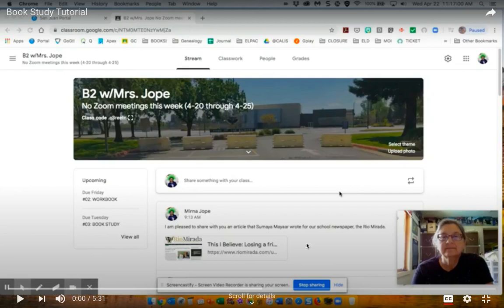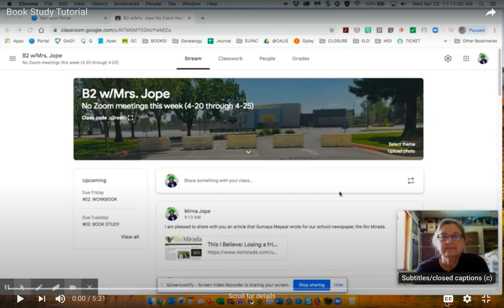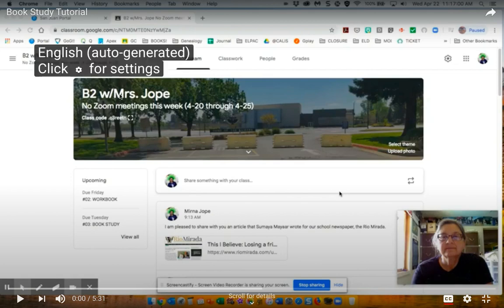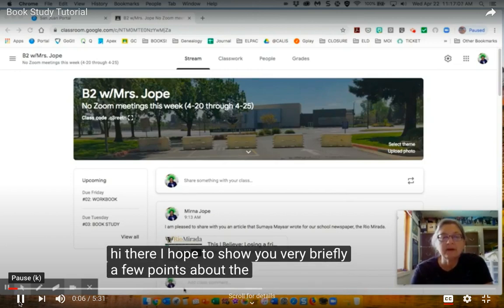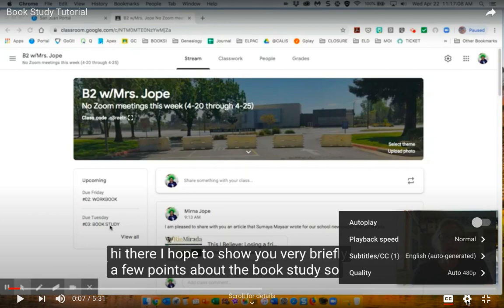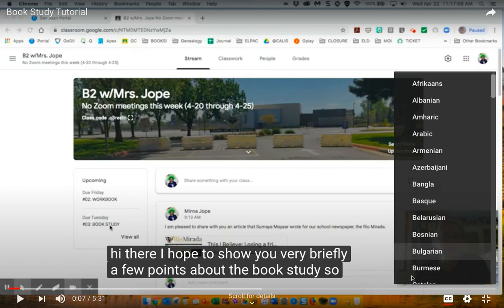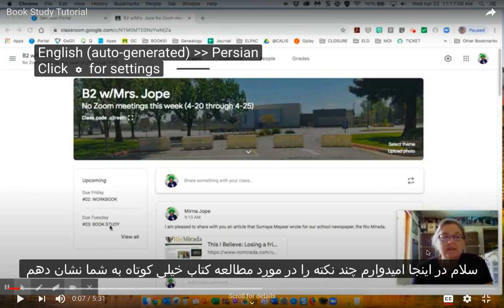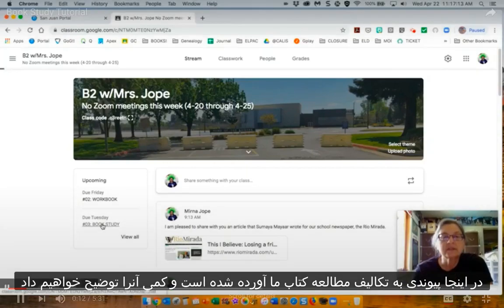Subtitles in Your Home Language